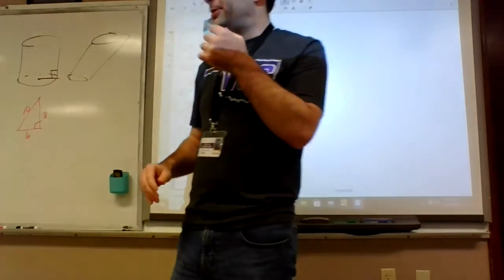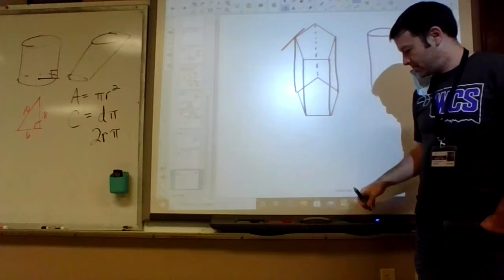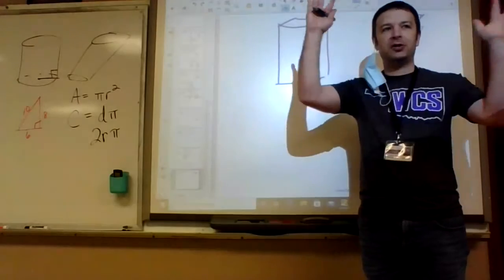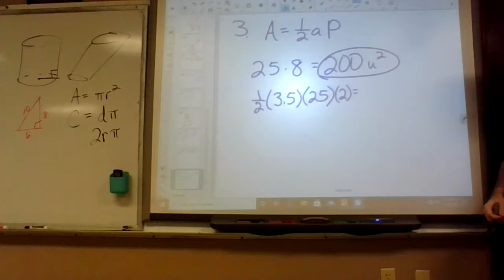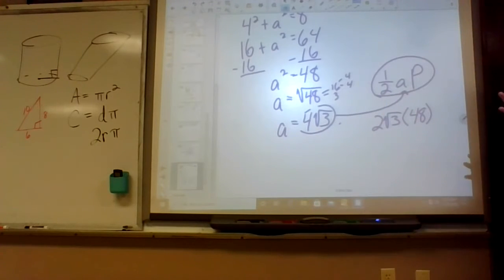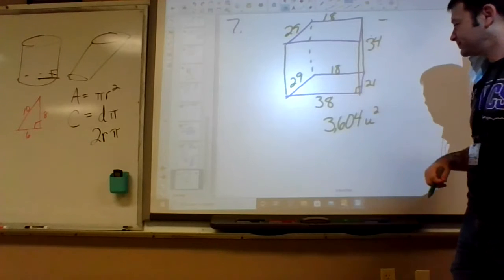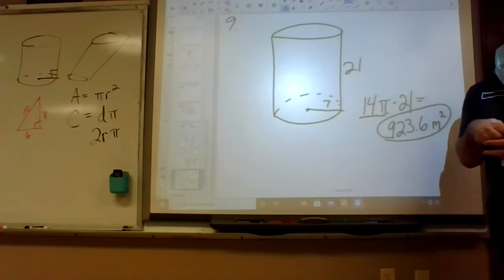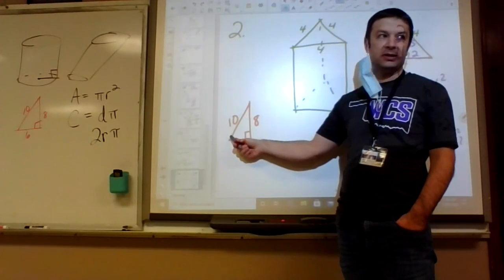Prism and Cylinder Surface Areas